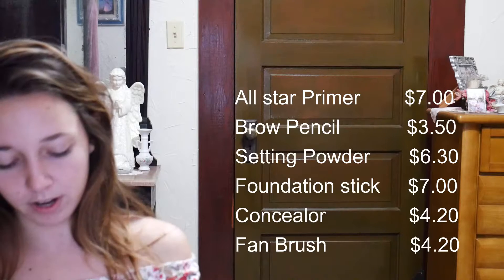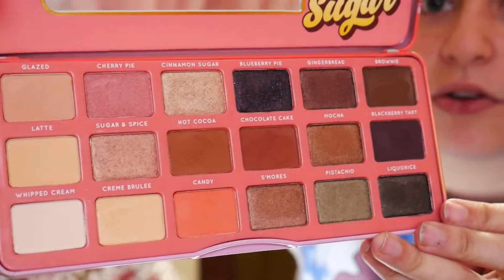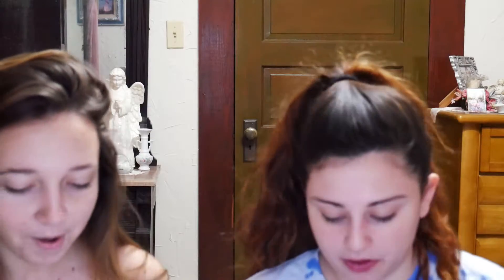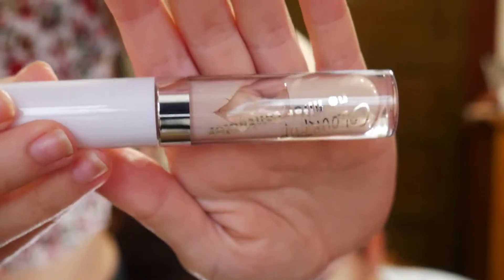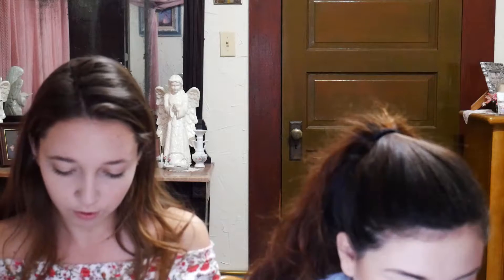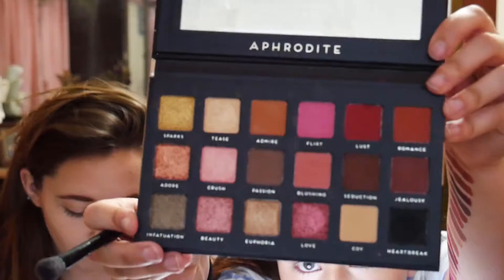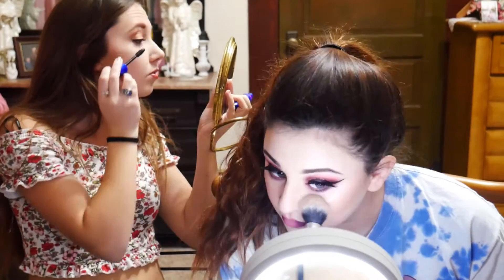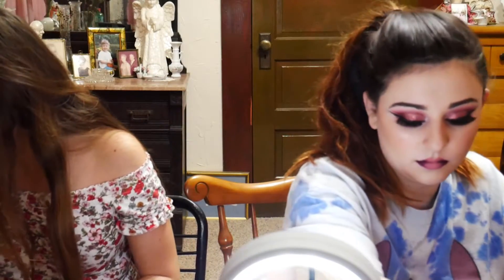Review | ColourPop + Hush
Hey guys, welcome back to another video! Today's video is a review of ColourPop and also some eye shadow pallet's from Hush! I am not a makeup person so bear with me, this is mostly for entertainment 😂

The prices are higher now than they were when I purchased (during a sale)